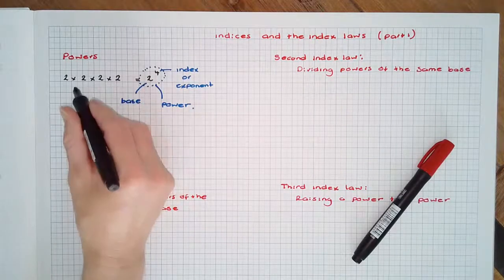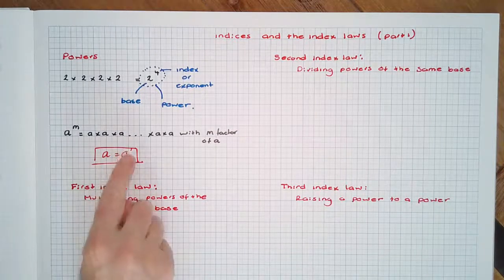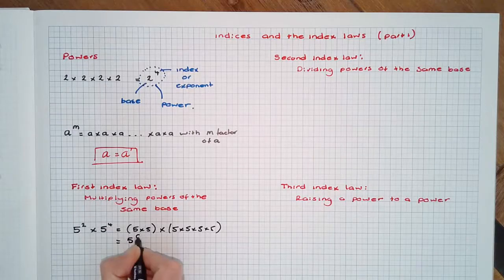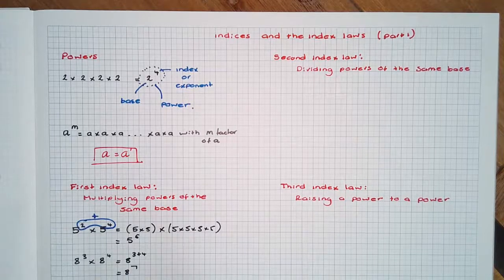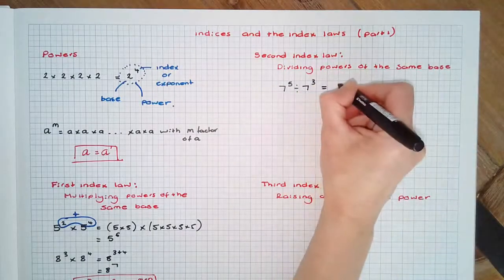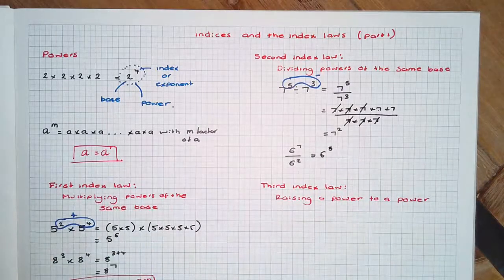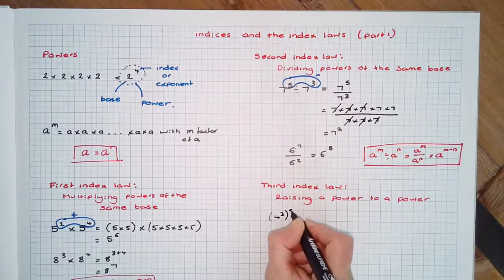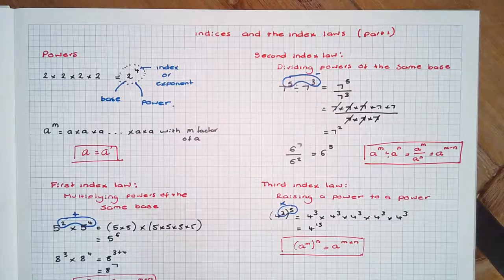Indices and the index laws Part 1